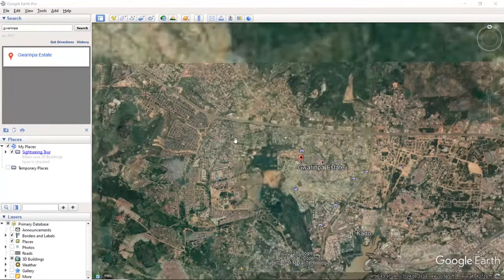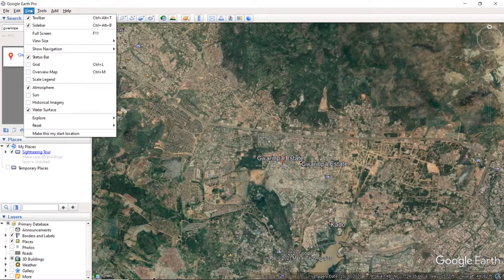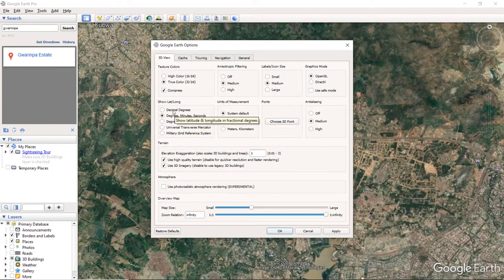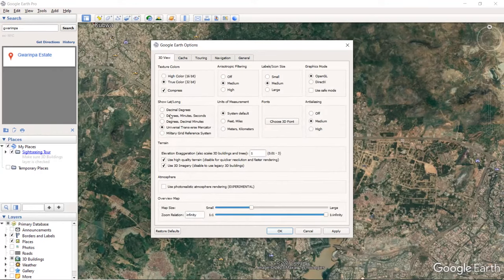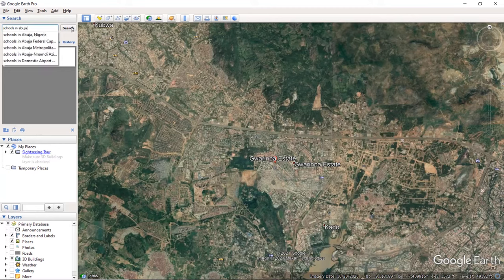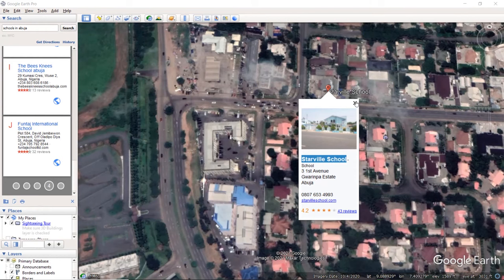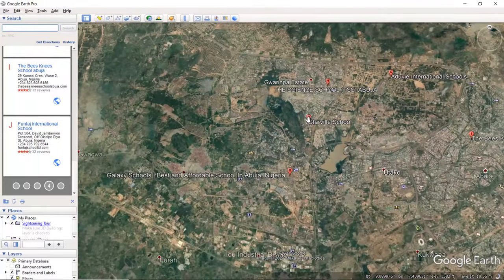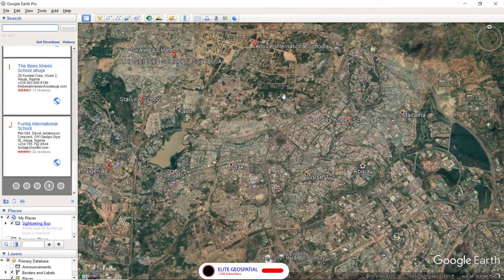Best Data Acquisition Using Google Earth to Acquire Point Features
hello welcome to elite geospatial training institute an online platform were geospatial knownledge is exchange. this video will guide you on how to use google earth to collect point features..
 each student is to comment on this video  with his/her matric number after watch for e-attendance.